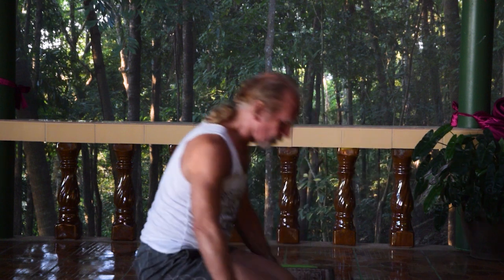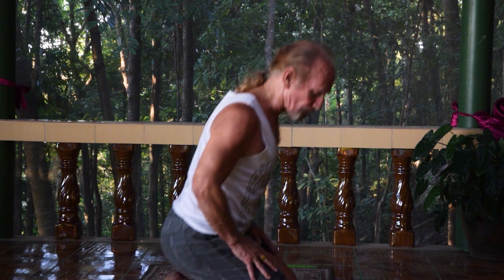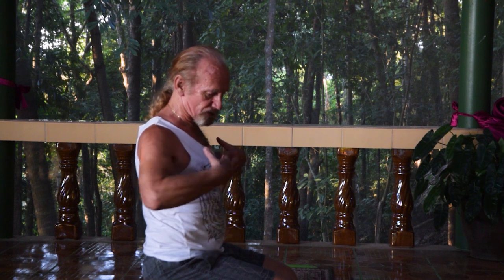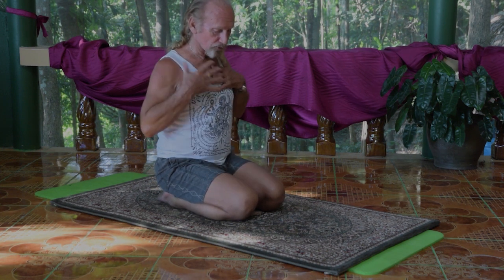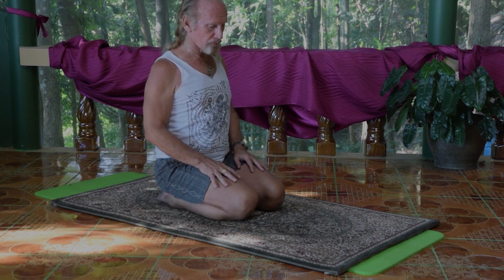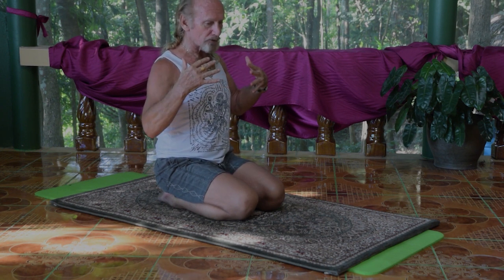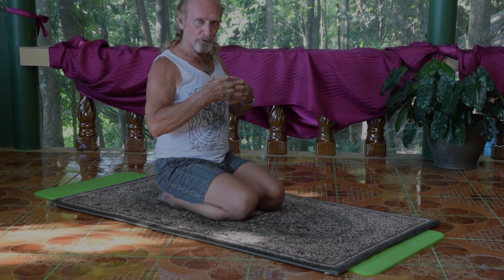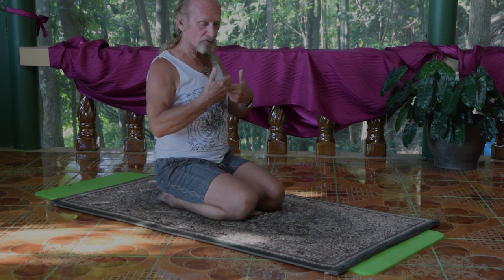Immune Tech 1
The first in a series of informational and technique videos for empowerment of our own immune system so as to counteract any virus. These methods have been time tested for 50 years by the author, and have proven effective in putting a variety of diseases into remission.